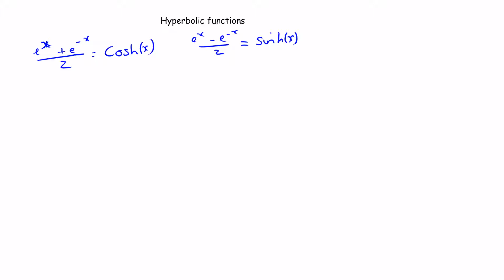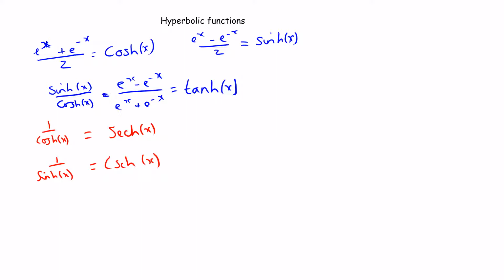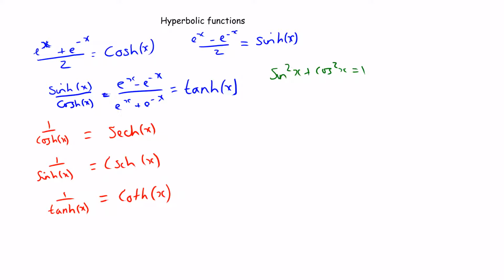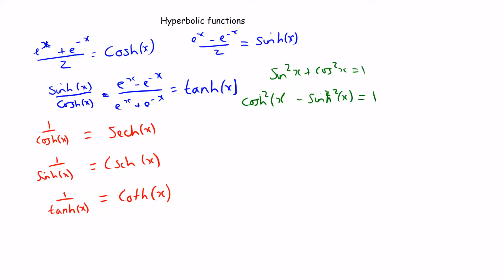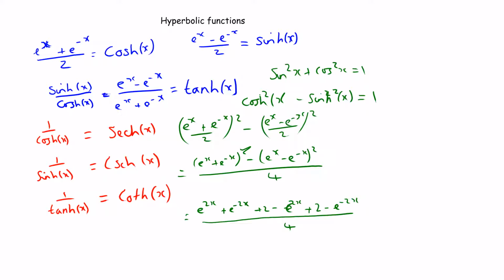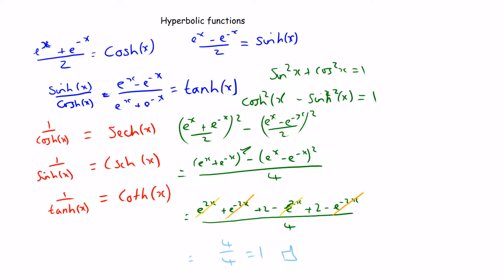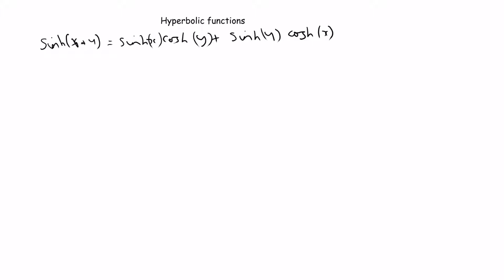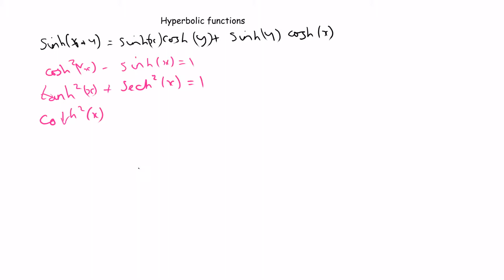Hyperbolic trig functions